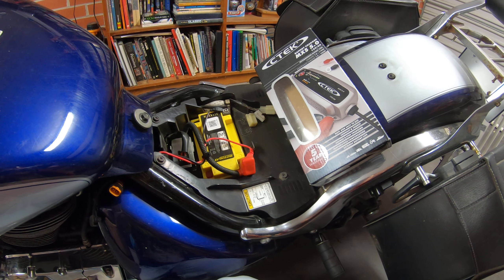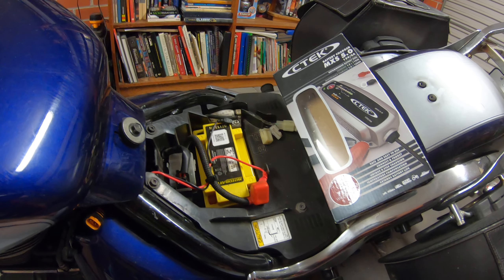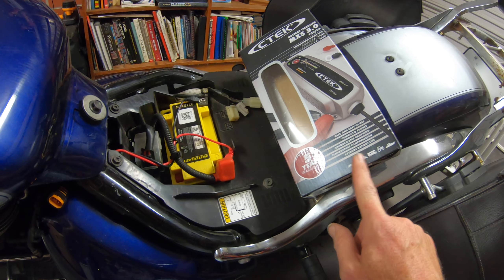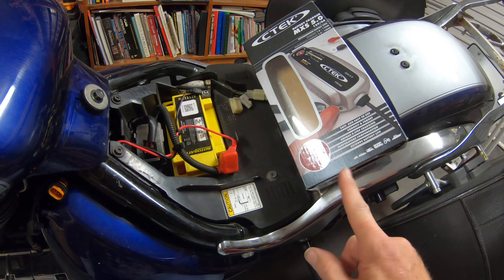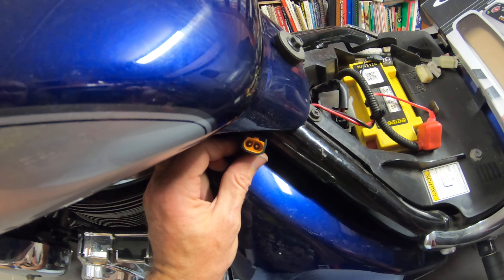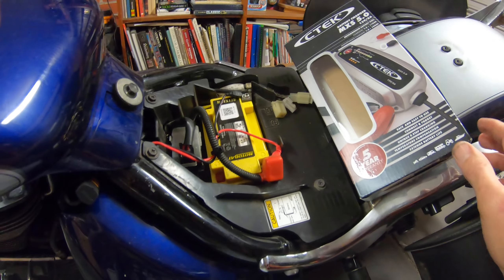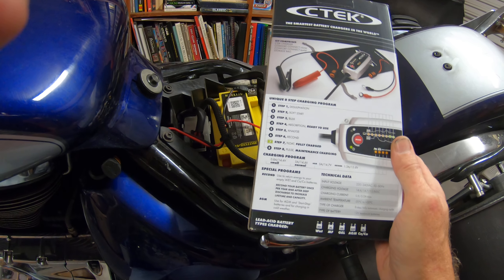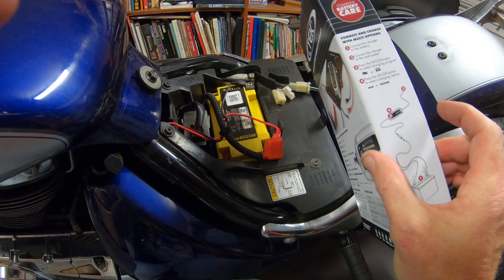Motorcycle Battery Charger / As fitted to my Suzuki C50